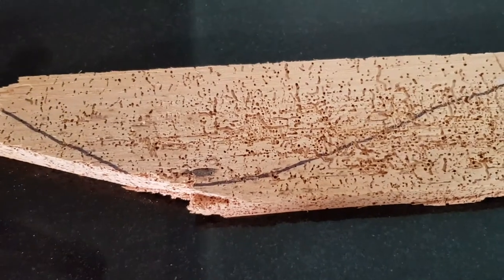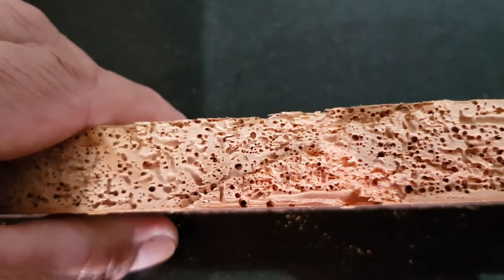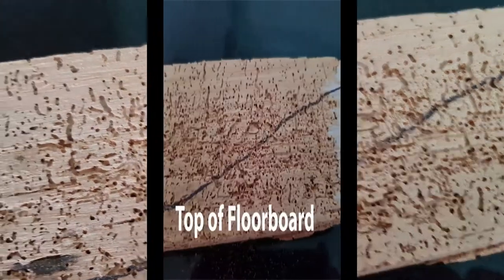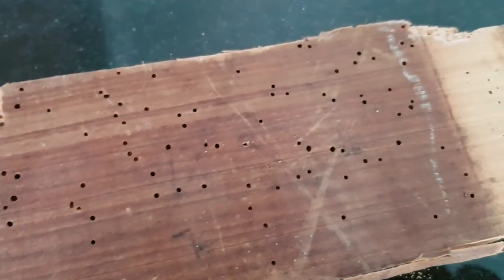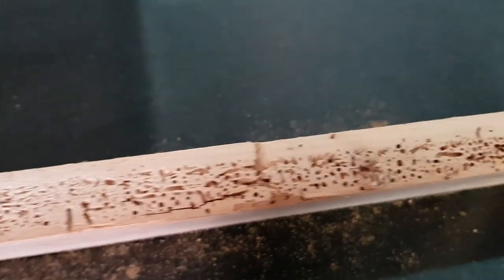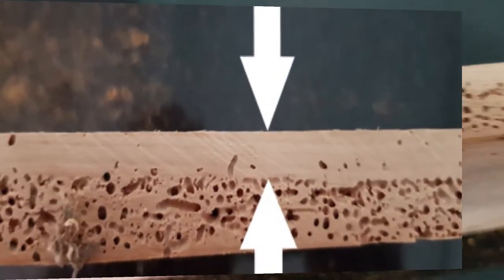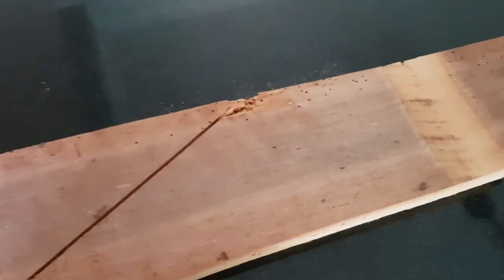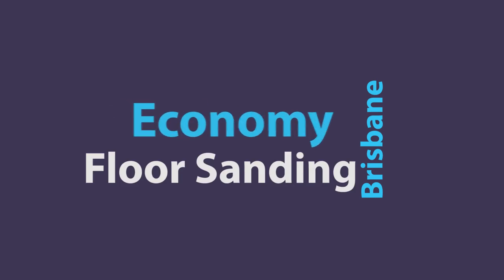Borer damage repairs to Timber Floors Brisbane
These Hoop Pine floorboards have borer damage. They show how the level of damage will vary within a floor.